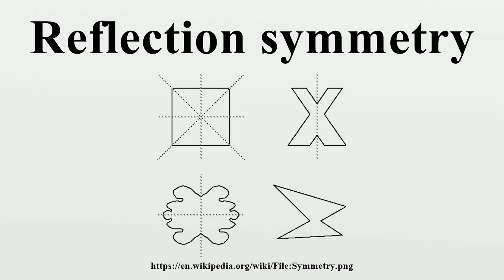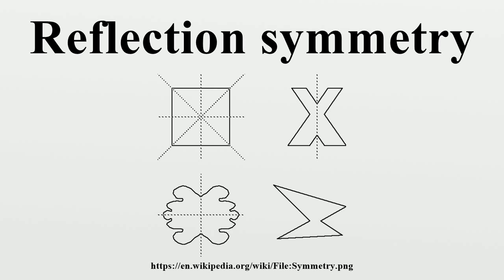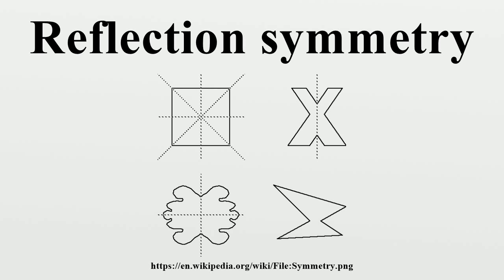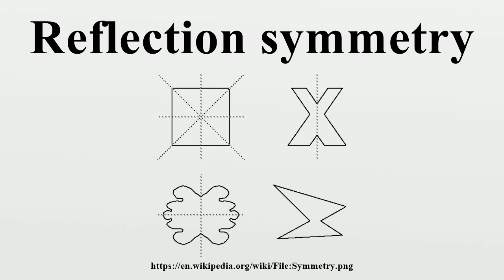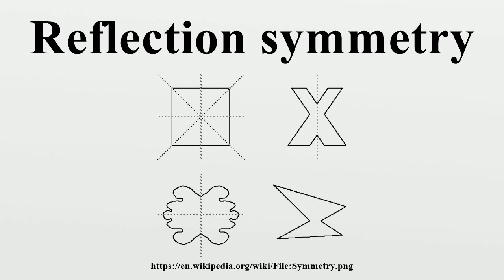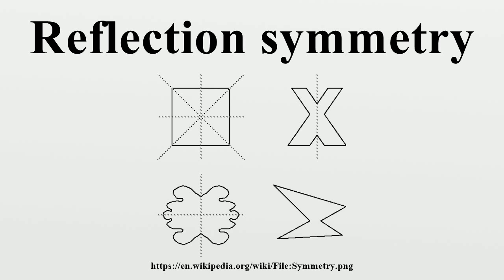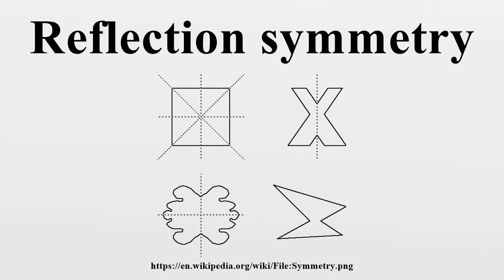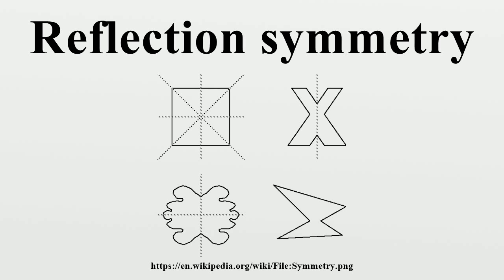Reflection symmetry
Reflection symmetry, line symmetry, mirror symmetry, mirror-image symmetry, or (in biology) bilateral symmetry is symmetry with respect to reflection.That is, a figure which does not change upon undergoing a reflection has reflectional symmetry.

Image-Copyright-Info
Image is in public domain
Author-Info:   Dbc334
Image-Copyright-Info